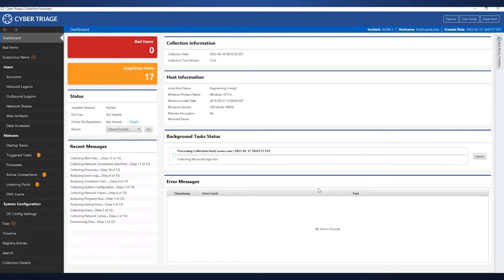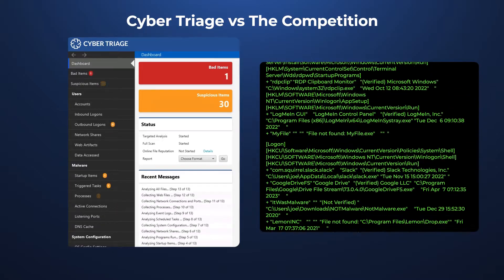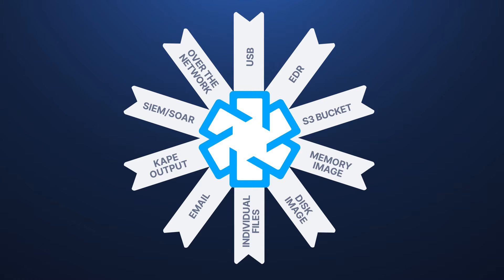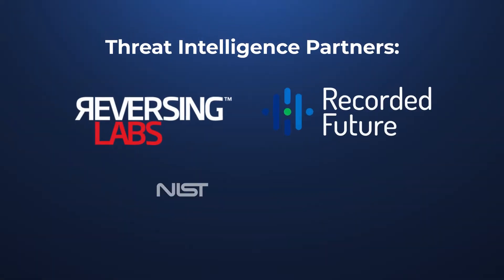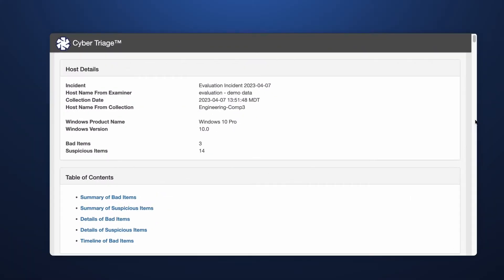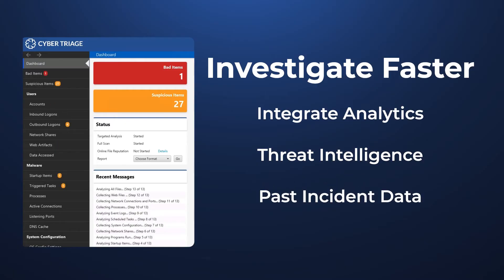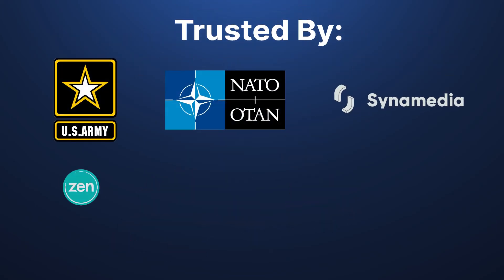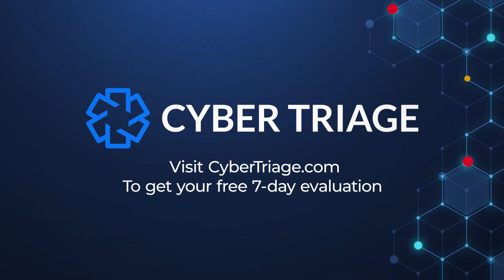Cyber Triage Overview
Cyber Triage is automated Digital Forensics and Incident Response (DFIR) software that allows cybersecurity professionals like you to quickly answer intrusion questions related to malware, ransomware, and account takeover.

Host-based data, scoring, advanced analytics, and a recommendation engine ensure your investigations are fast and comprehensive.